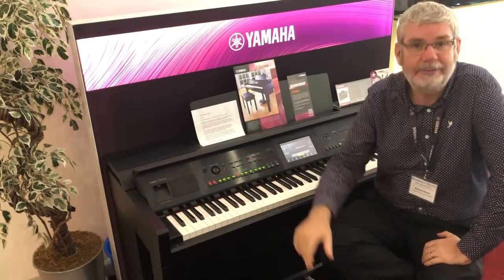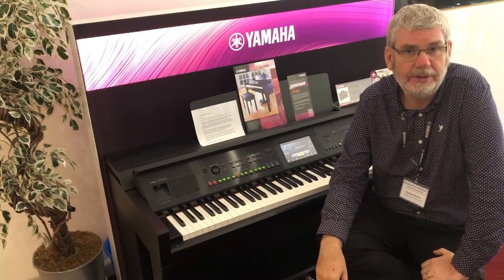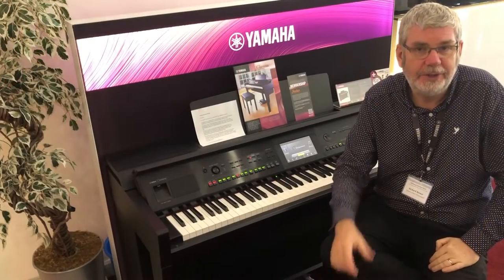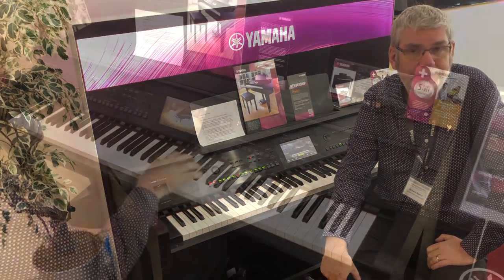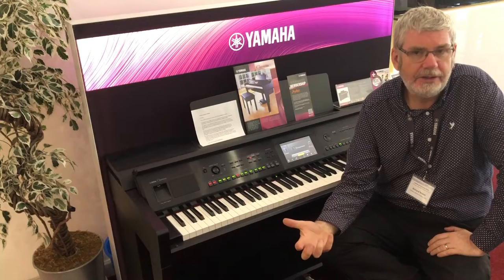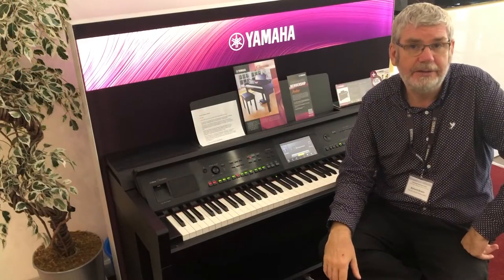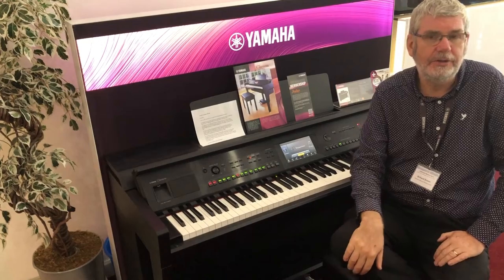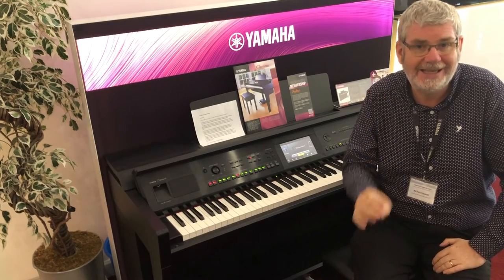Richard "Guides You Through" Piano Room - Yamaha Clavinova CVP - Part 1 - Basics - Rimmers Music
Richard Bower over at our Edinburgh Boutique Store guides you through Yamaha Clavinova CVP Piano Room.

This is one of a series of unique videos made by Richard. These videos will guide you through getting the most from your instrument.

You can find out more and buy a fabulous Yamaha CVP